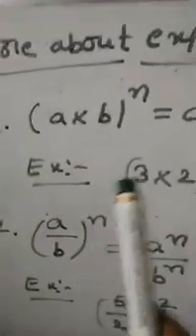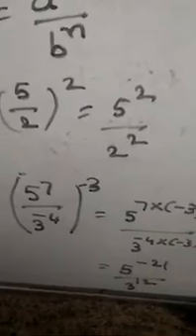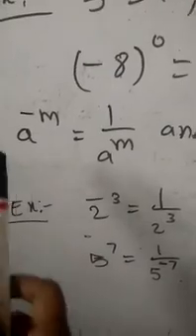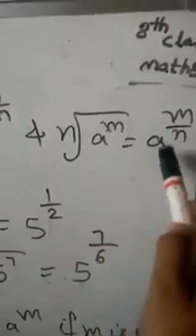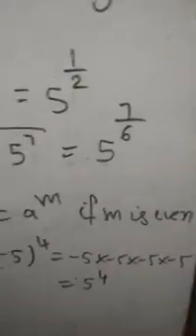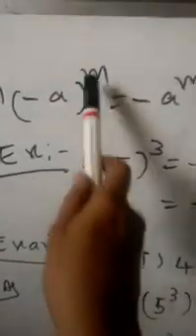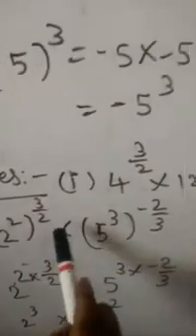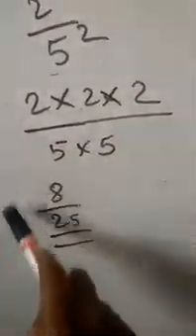class 8 Maths